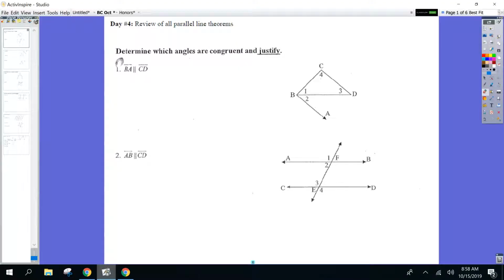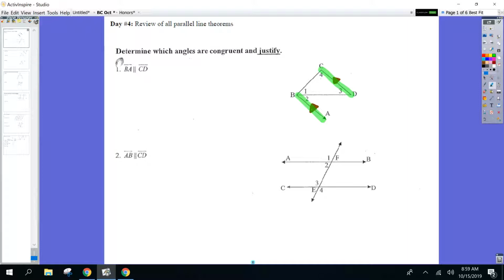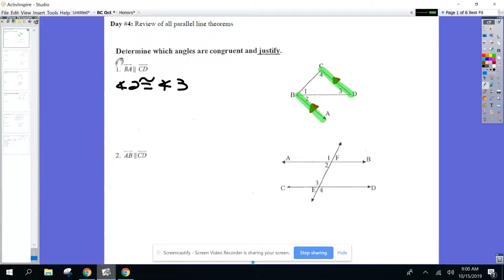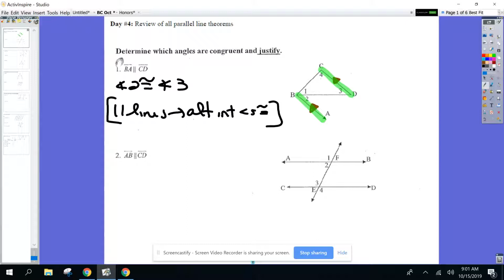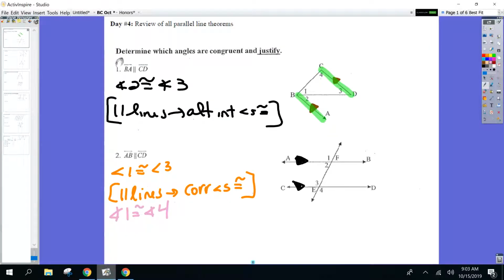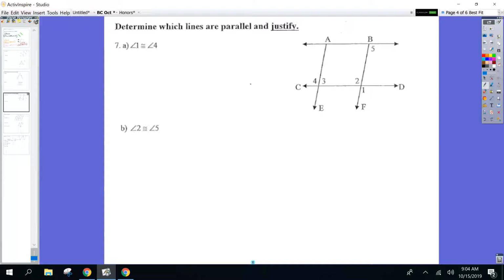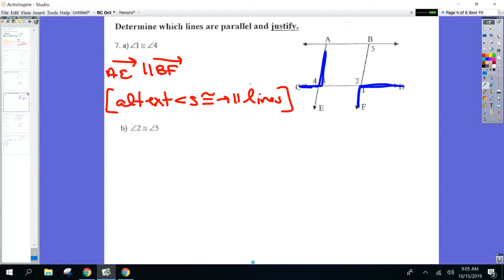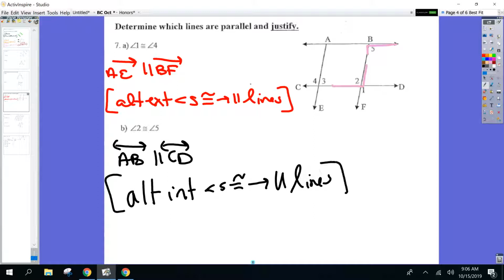Honors Geometry BC Oct 15th - Unit 3 - Review of all || line theorems